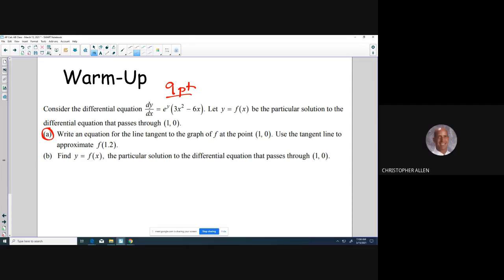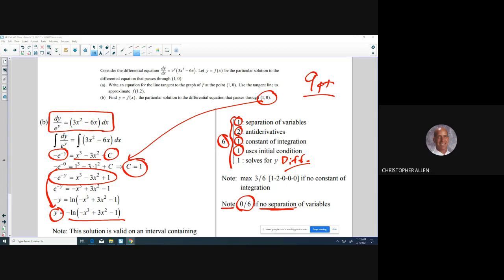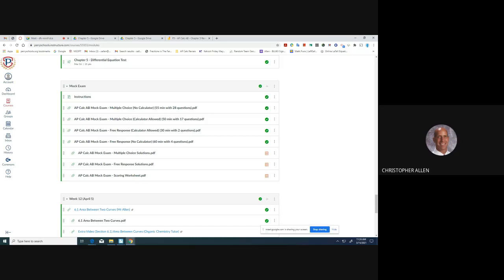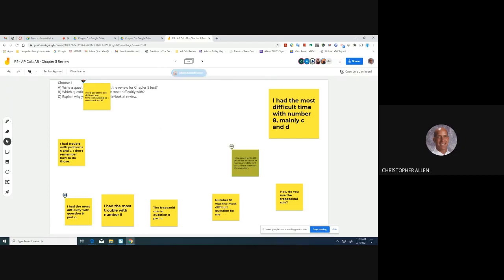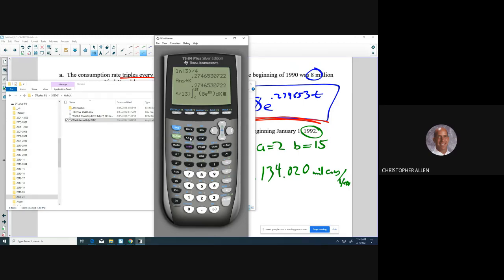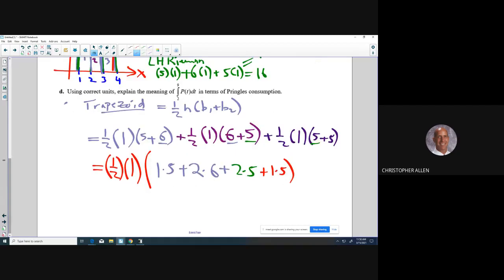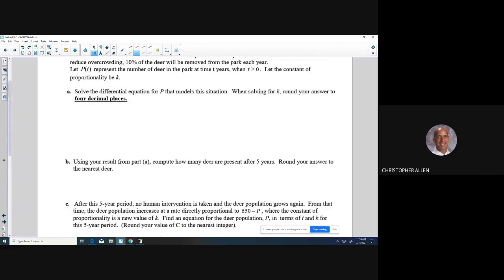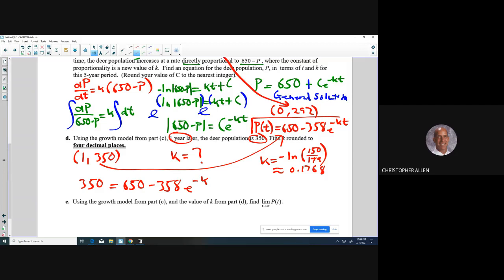Review for Chapter 5 Test (AP Calc AB) (In-Class)